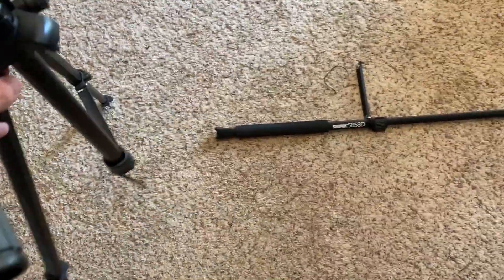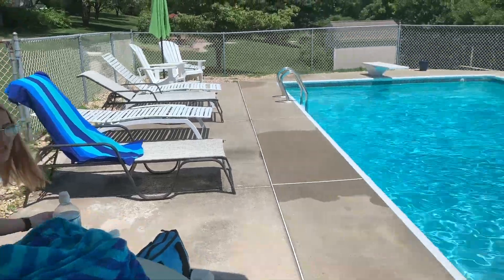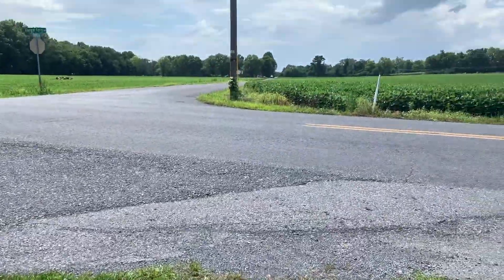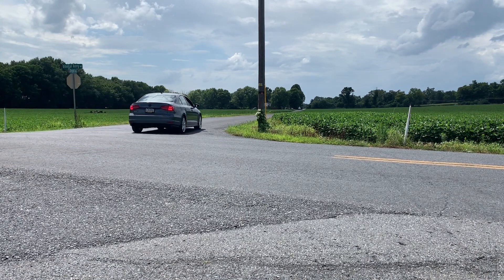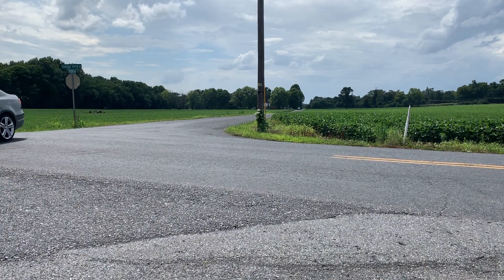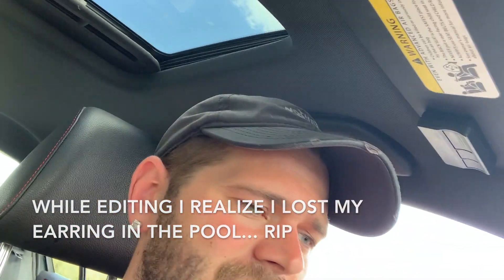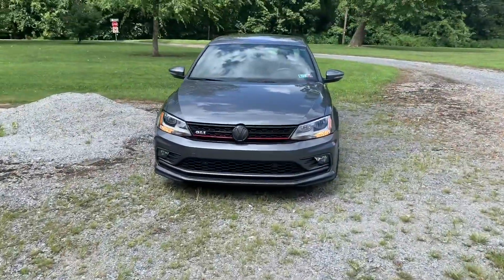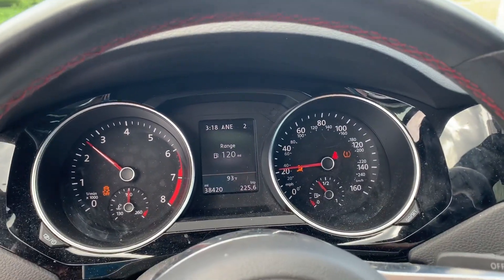MK6 GLI TURBO SWAP INSANE 30-90MPH Exhaust Clips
Today was an INSANE day of exhaust and full out execration of the turbo swapped IS20 MK6 GLI. Still getting the hang of her with the power. But these are some pedal to the metal clips! Hope you enjoy!